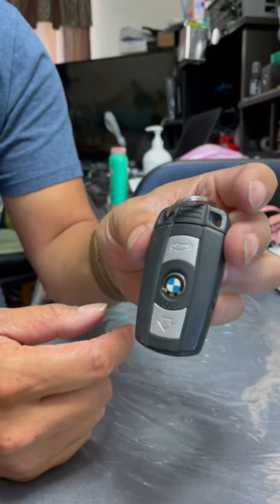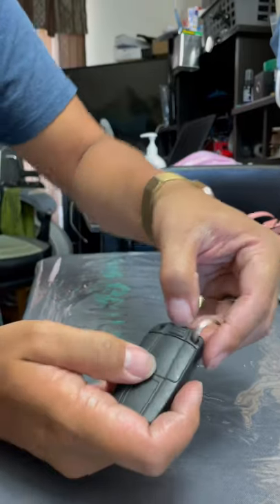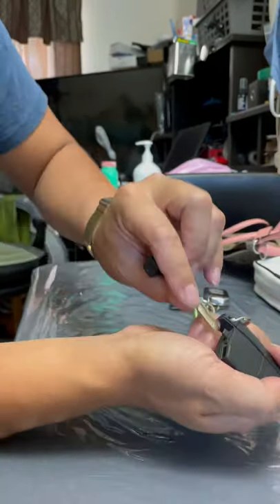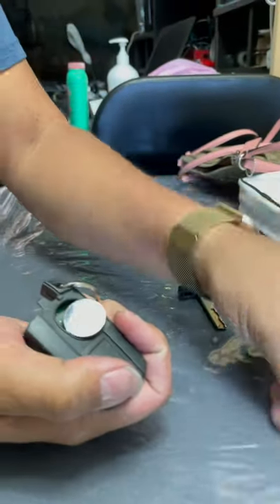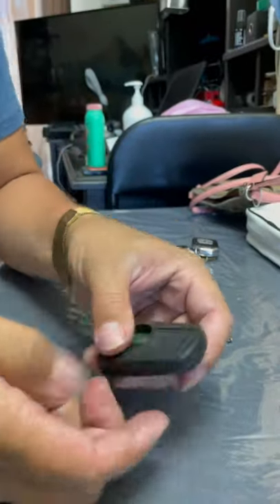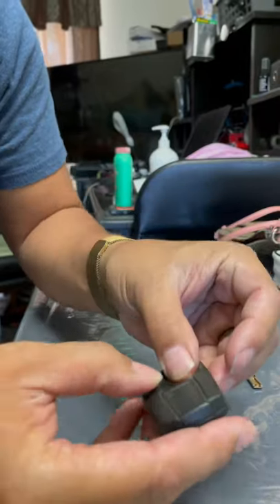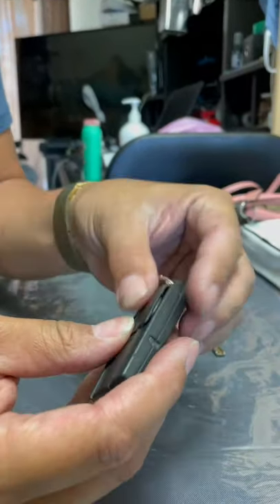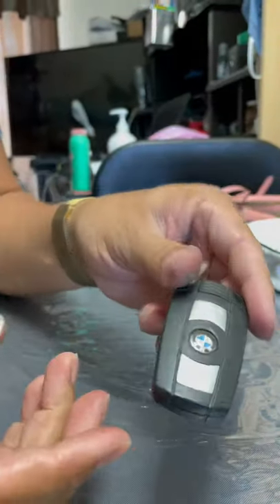How To Change Key Fob Battery In 30 Seconds BMW 3 Series M3 E92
Replace battery for BMW car key fob quick and easy DIY.  This works for e90 generation 328i, 335i, M3, 135i, etc

CR2032 Battery